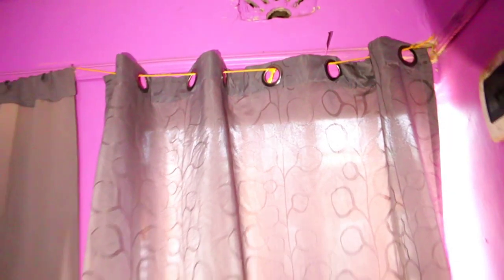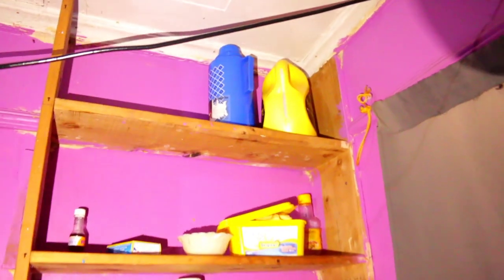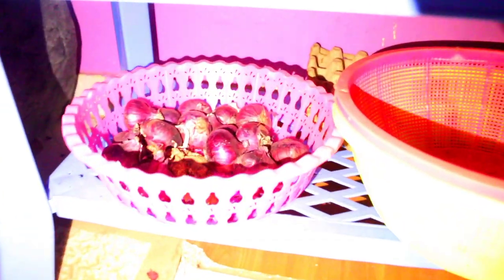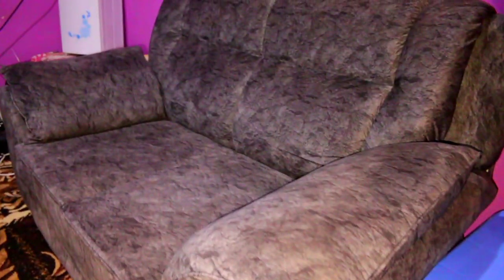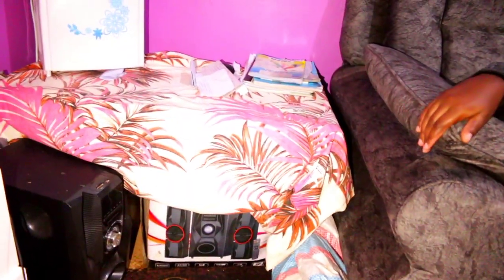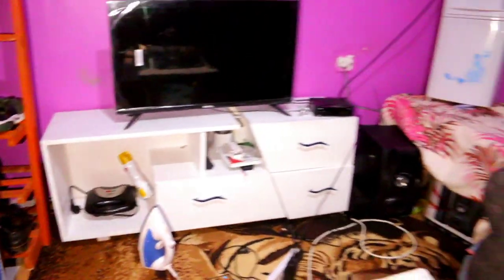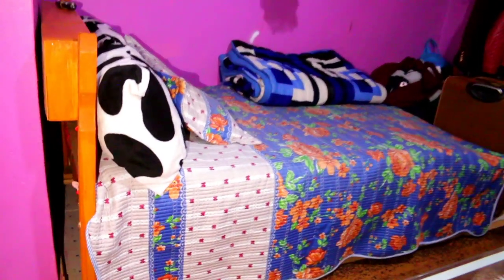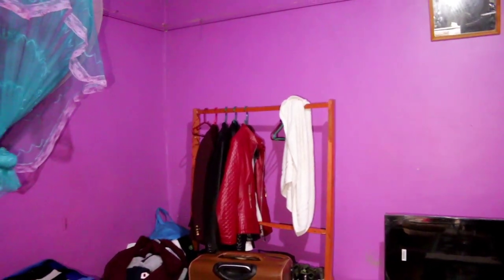Bedsitter housetour -rent 4500// comrade's housetour Ep 10.(Sogomo, Eldoret)@mercy-karani